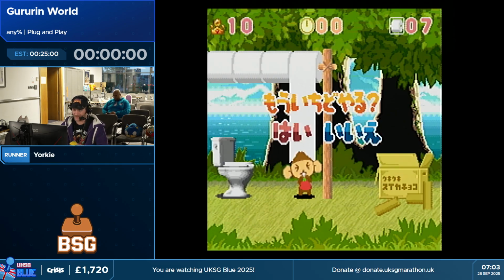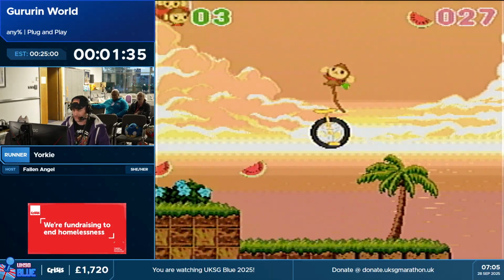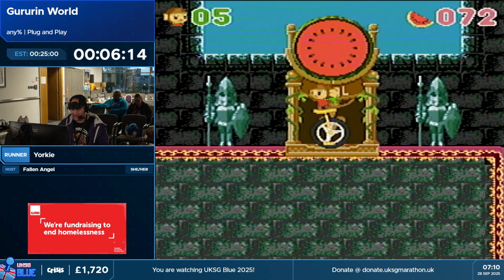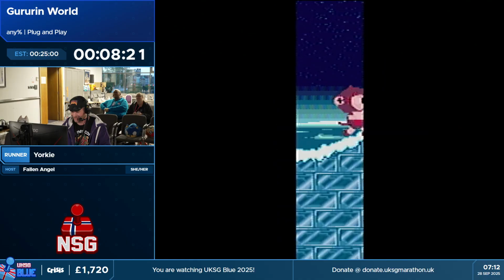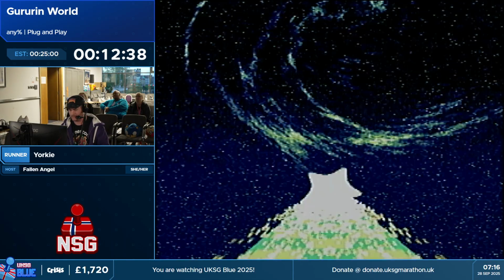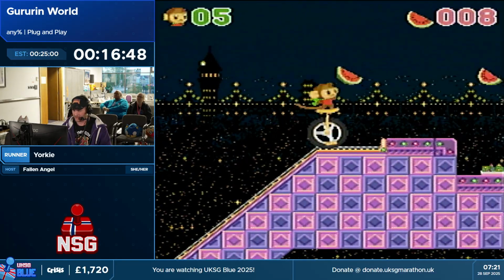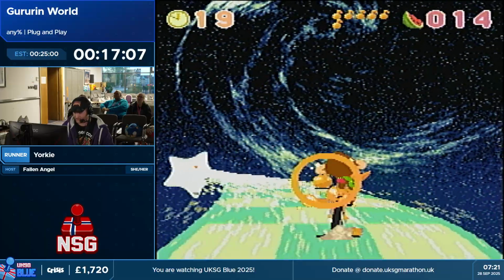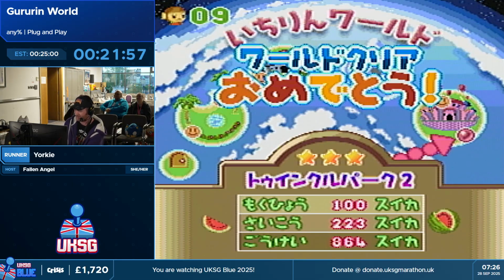14 - UKSG BLUE 2025 | Yorkie | Gururin World | any% | 00:21:57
Game: Gururin World
Category: any%
Platform: Plug and Play
Estimate: 0:25:00